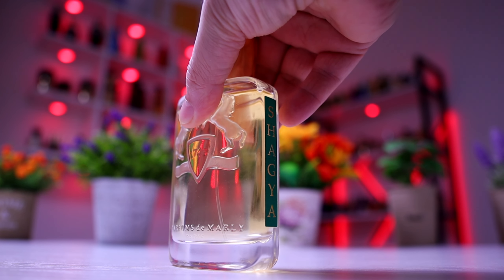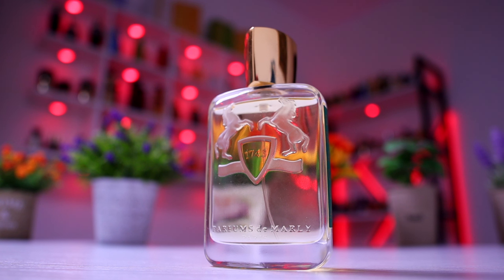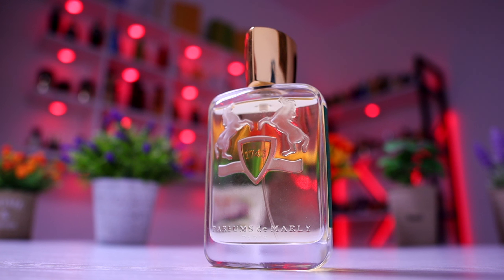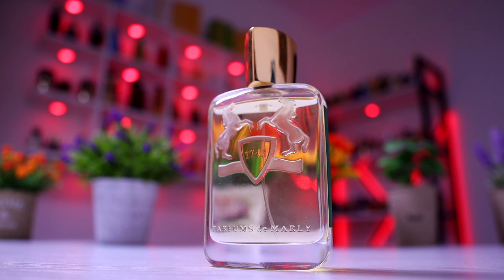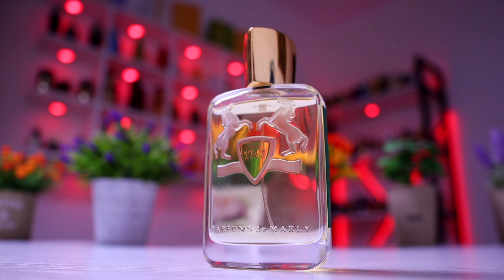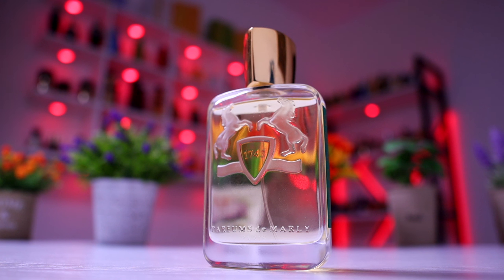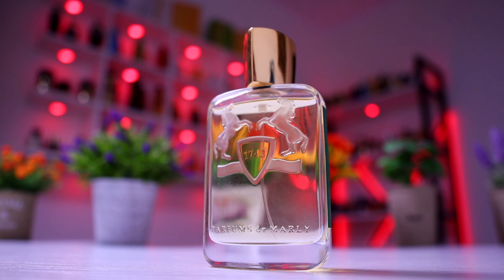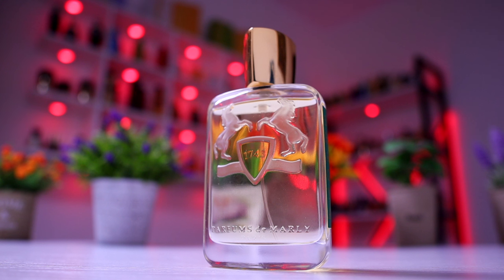Scented Recommendation #19 ~ Parfums de Marly Shagya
Parfums de Marly Shagya Edp.